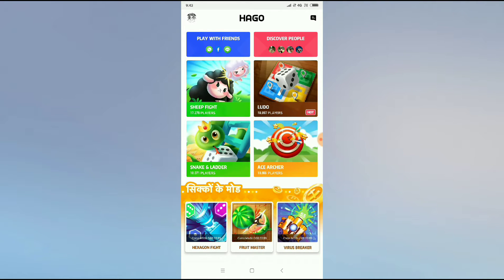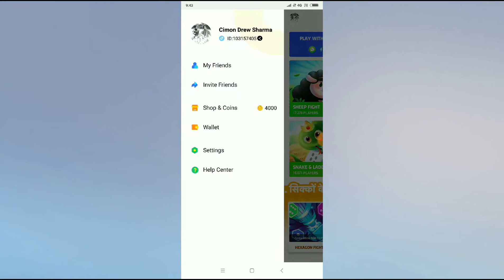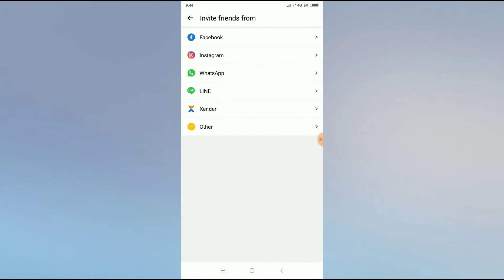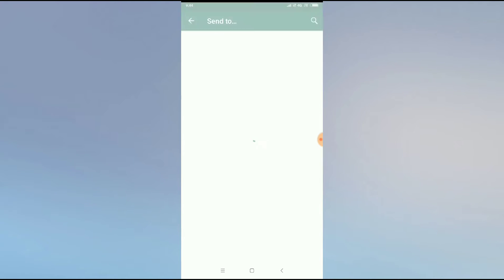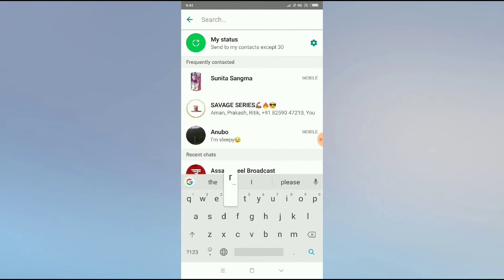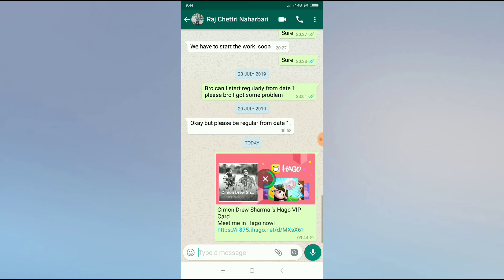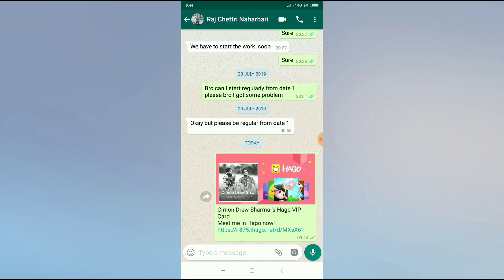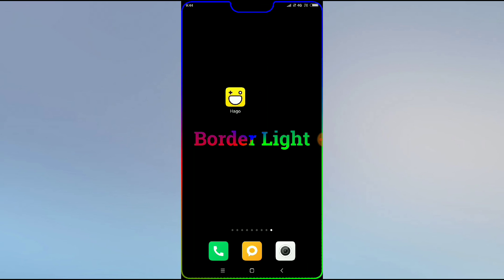How to Invite or Refer Friends in Hago App 2023